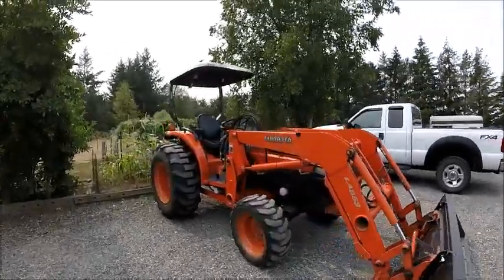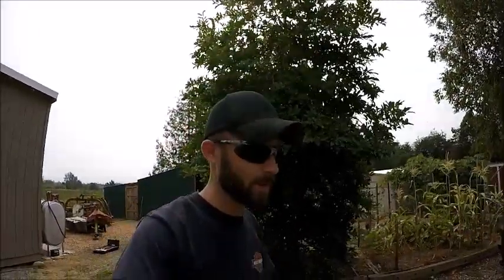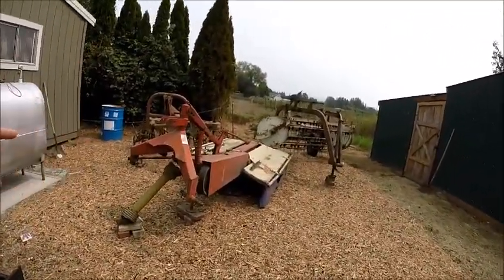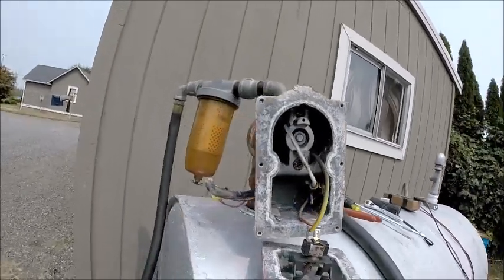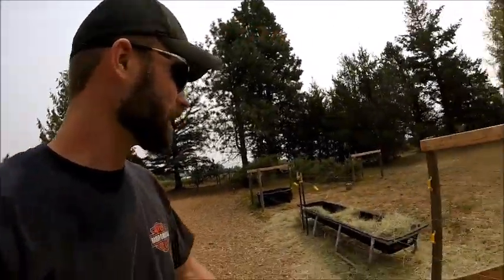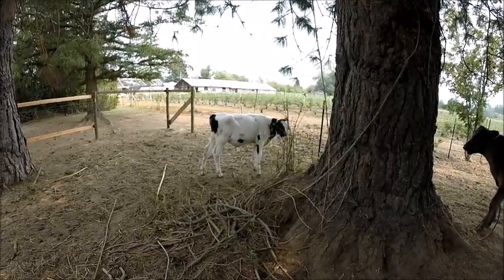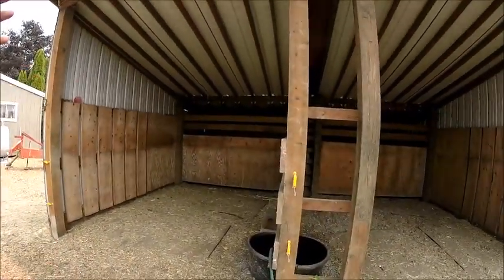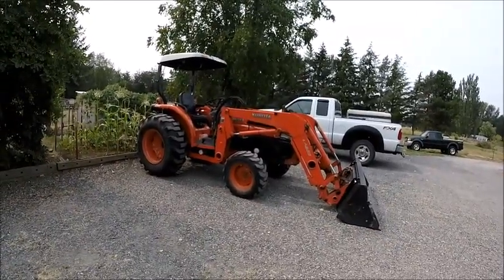Sold the Kubota and some farm updates